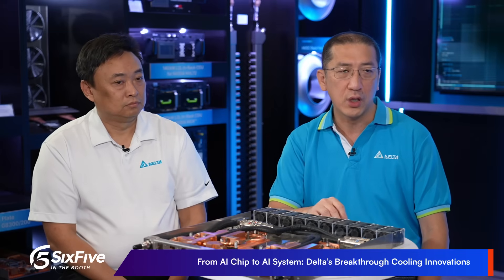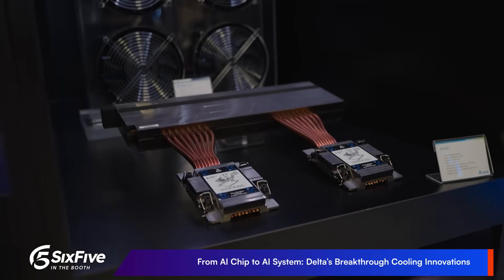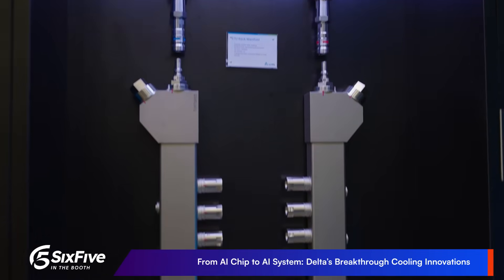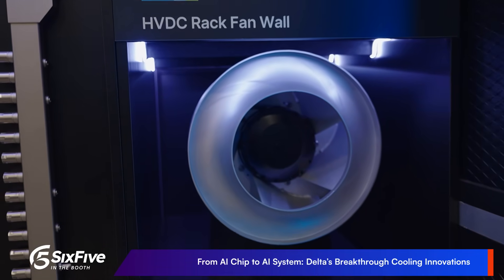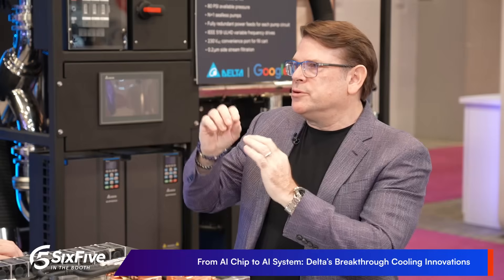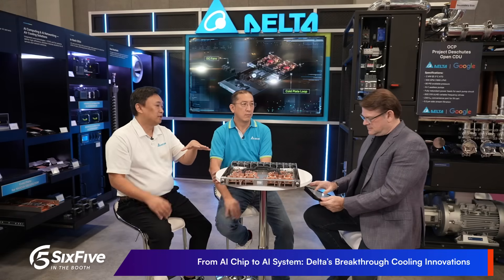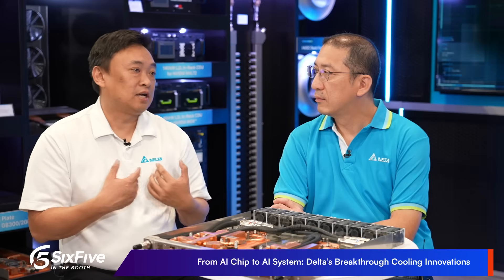From AI Chips to AI Systems: Delta’s Breakthrough Cooling Innovations - Six Five On The Road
00:00:00 - Introduction to SC25 and Delta Electronics
00:01:06 - Chip-to-System Cooling Approach
00:02:12 - Micro-Channel Lid and Integrated Heat Spreader Technologies
00:03:48 - Liquid to Air Hybrid Systems for AI Data Centers
00:05:10 - Efficiency in Cooling Solutions
00:06:22 - Collaboration with Hyperscalers like Google
00:07:43 - Designing for High-Density AI Infrastructure
00:08:28 - Future of Integrated Thermal Solutions
00:09:26 - Power Efficiency and Standardization in Cooling
00:11:00 - Final Thoughts on Cooling Technology and Future Trends

There’s no question that the rapid adoption of AI is driving data center cooling innovation—what role do next-gen solutions play in enabling sustainable performance?

From SC25, host David Nicholson, Global Technology Advisor at The Futurum Group, is joined by Delta Electronics America's Dr. Nick Tan, General Manager of Liquid Cooling System Business Unit, for a conversation on Delta Electronics and their “Chip-to-System” approach to AI data center cooling. They explore how Delta’s comprehensive thermal innovations are addressing critical trends, challenges, and anticipating the future of energy-efficient AI infrastructure requirements.

Key Takeaways Include:

🔹Industry leadership in “Chip-to-System” cooling: Delta’s portfolio spans microchannel lids to large-scale In-Row CDUs, targeting emerging density and performance demands in AI data centers.

🔹Chip-level innovation for sustainability: Micro Channel Lid and Integrated Heat Spreader technologies improve energy efficiency and reduce environmental impact at the component level.

🔹Scalable, hybrid solutions for hyperscalers: Delta’s hybrid liquid-and-air systems and collaborations with hyperscale cloud providers enable adaptable, open, and efficient cooling frameworks for expanding AI workloads.